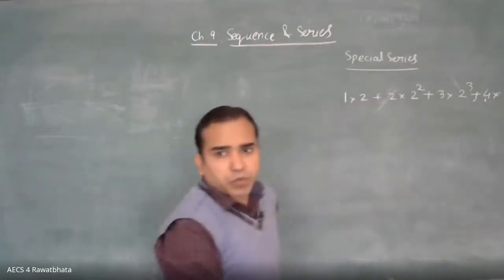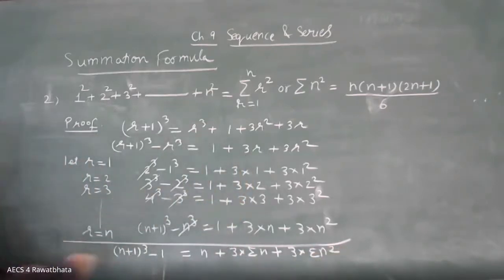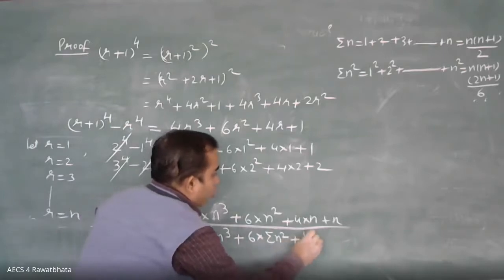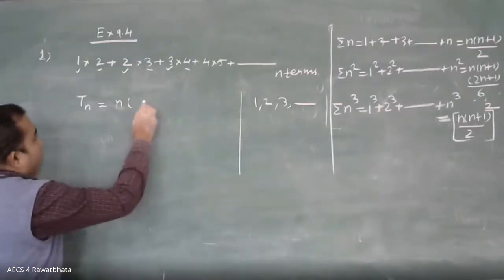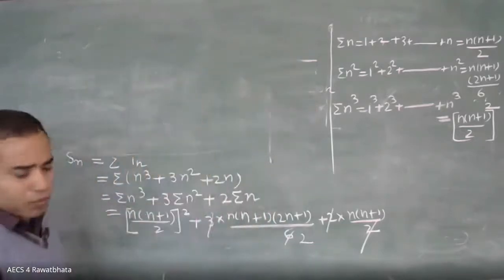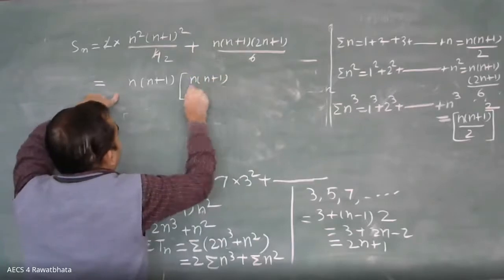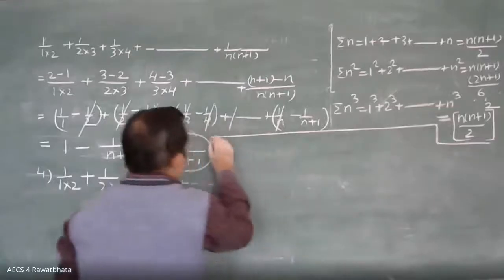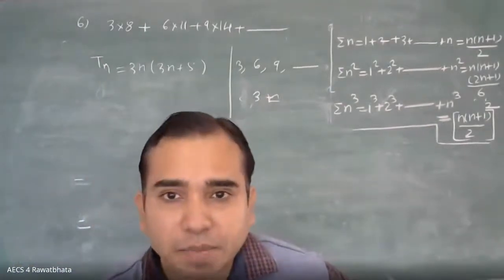Class XI Mathematics Ch.9 Sequence and Series Part (Special Series)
By Mr Vijay K Shukla
PGT, AECS 4 Rawatbhata